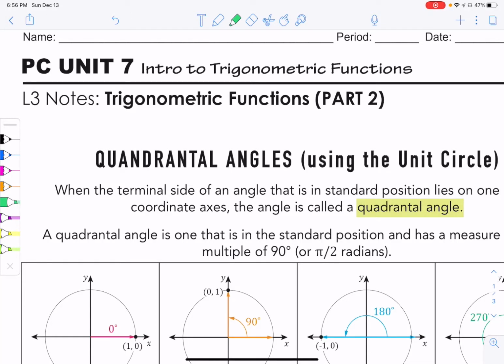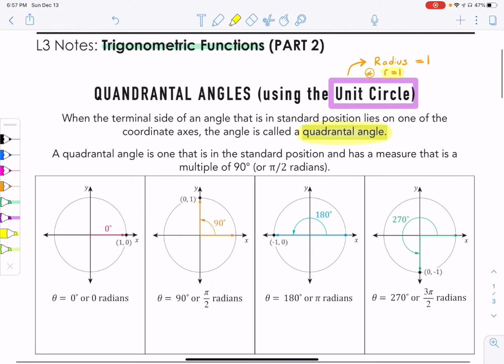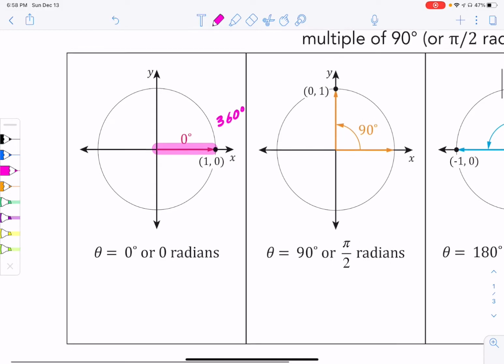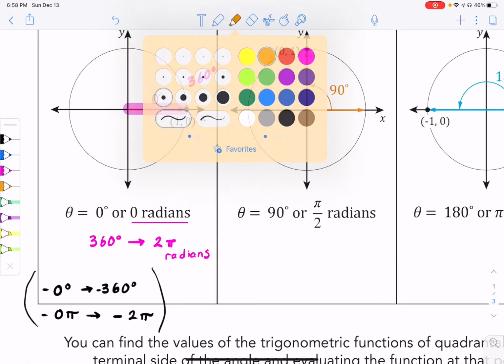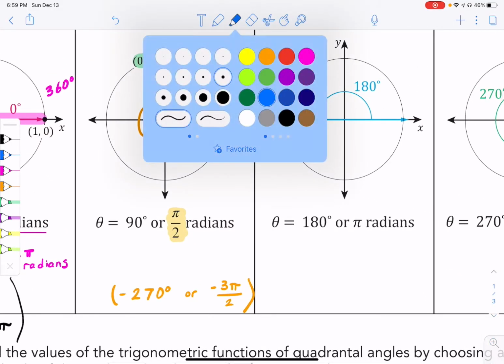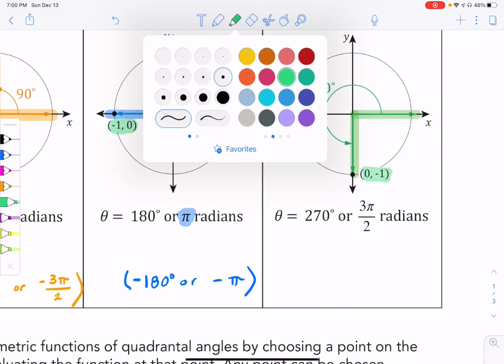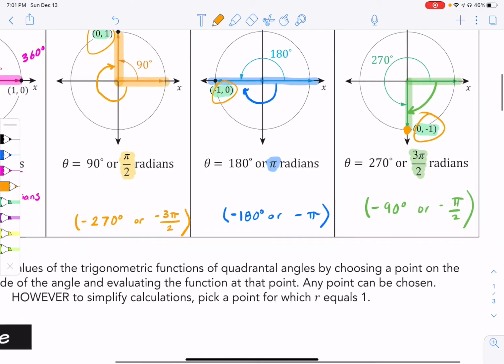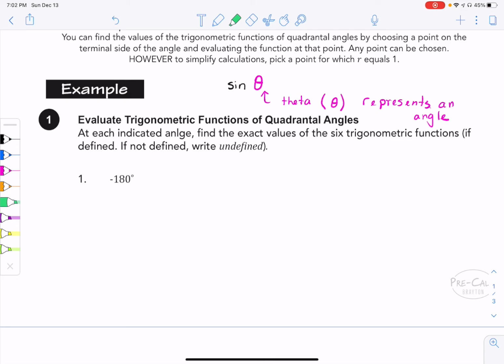PC U7 L3 NOTES